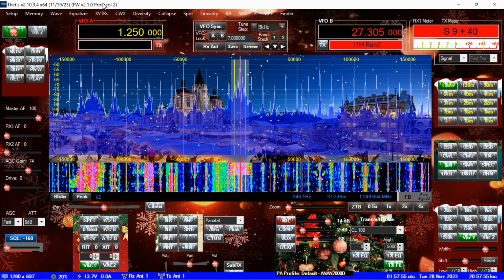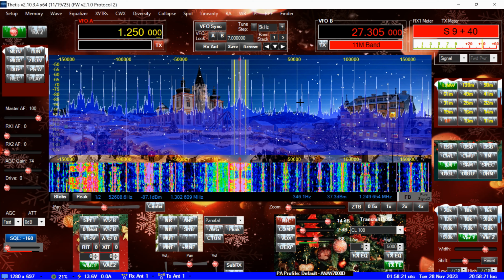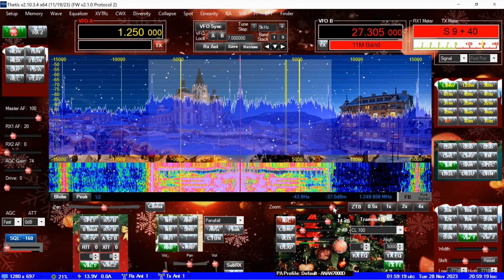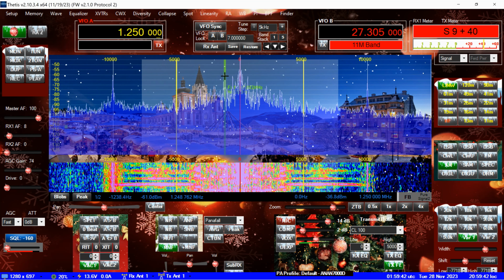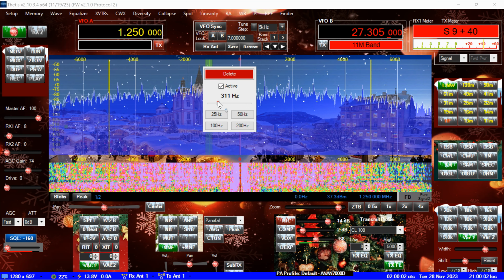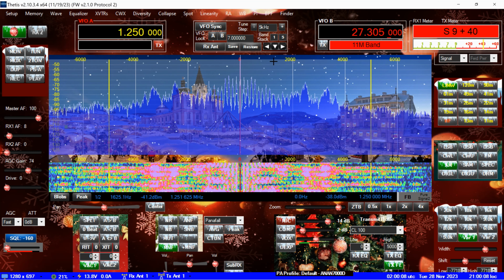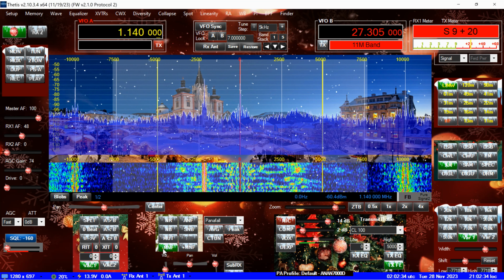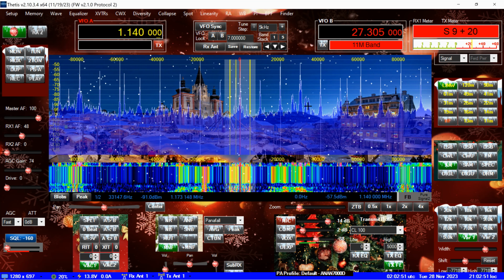Thetis Multi Tracking Notch Filter demo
Just a quick demonstration on the commercial AM band of how I use the Multi Tracking Notch Filters. You can use 1 filter to as many as needed, hence the name, multi tracking. I know I am not the best at explaining things but I think you will get the gist of how to use it. I hope this helped some newbies. Enjoy radio and most important, experiment with radio!